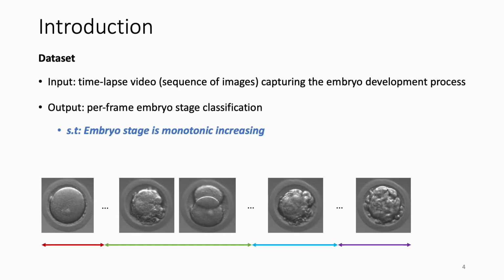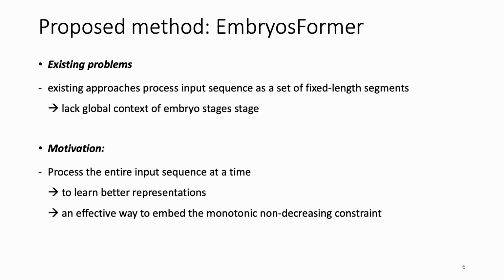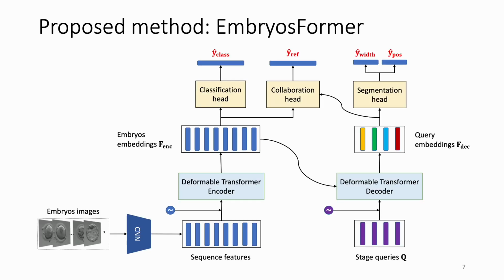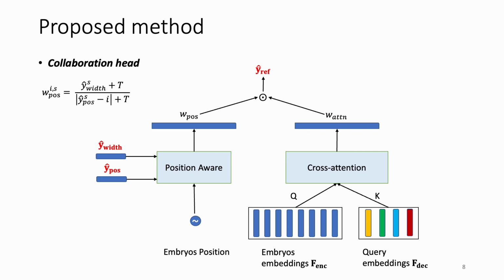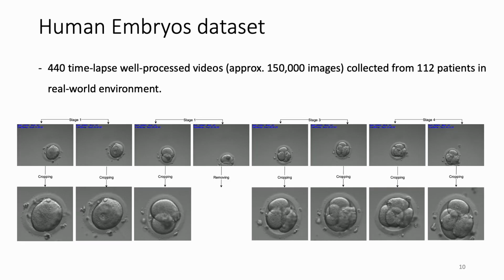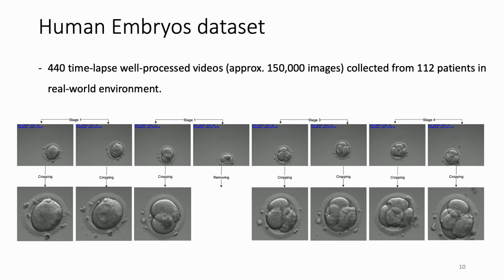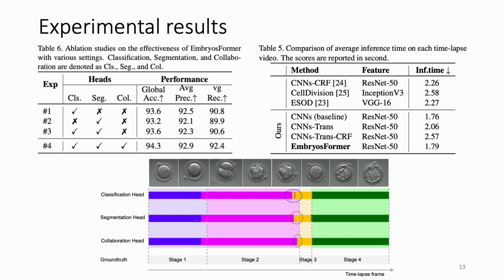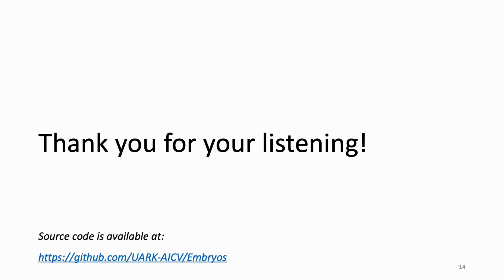EmbryosFormer: Deformable Transformer and Collaborative Encoding-Decoding for Embryos Stage Develop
Authors: Nguyen, Tien-Phat*; Pham, Trong-Thang; Nguyen, Tri C; Le Xuan, Hieu; Nguyen, Dung P.; Lam, Hau Thi My; Nguyen, Phong; Fowler, Jennifer M; Tran, Minh-Triet; Le, Ngan Description: The timing of cell divisions in early embryos during the In-Vitro Fertilization (IVF) process is a key predictor of embryo viability. However, observing cell divisions in Time-Lapse Monitoring (TLM) is a time-consuming process and highly depends on experts. In this paper, we propose EmbryosFormer, a computational model to automatically detect and classify cell divisions from original time-lapse images. Our proposed network is designed as an encoder-decoder deformable transformer with collaborative heads. The transformer contracting path predicts per-image labels and is optimized by a classification head. The transformer expanding path models the temporal coherency between embryo images to ensure monotonic non-decreasing constraint and is optimized by a segmentation head. Both contracting and expanding paths are synergetically learned by a collaboration head. We have benchmarked our proposed EmbryosFormer on two datasets: a public dataset with mouse embryos with 8-cell stage and an in-house dataset with human embryos with 4-cell stage. Source code: \url{